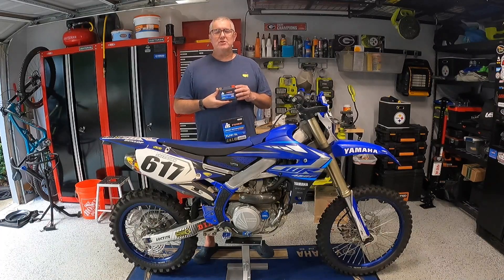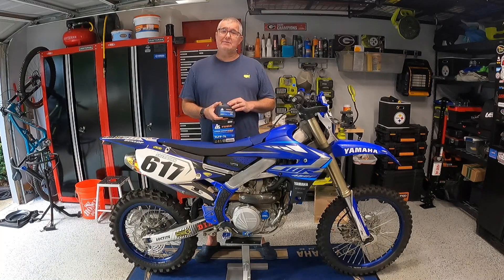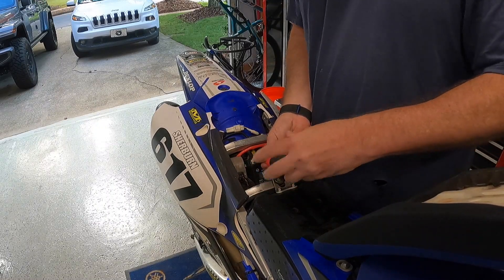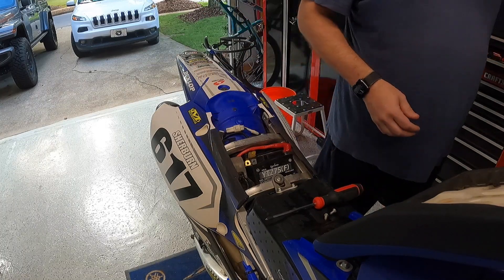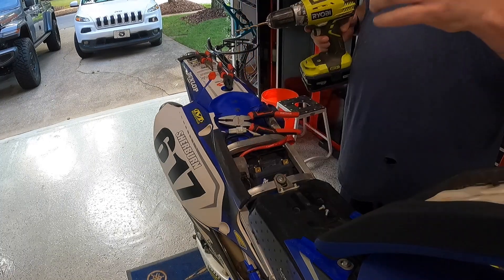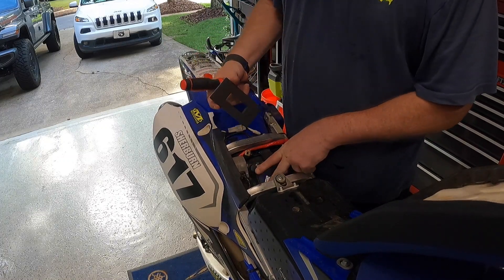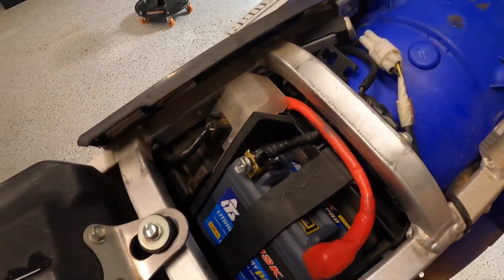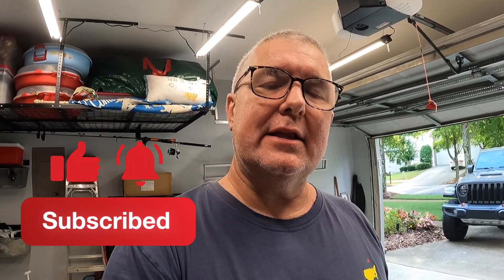Replacing a Lead Acid Battery on a Yamaha WR 450F or YZ 450 with the Tusk Lithium Pro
1 lb vs 4.6 lbs.  This a video replacing the existing 4.6 lb lead acid battery with a 1 pound Tusk Lithium Pro Battery.
The Tusk Lithium Pro battery is a high-power, compact battery designed for motorcycles, ATV's, and UTV's. These batteries feature high power lithium iron phosphate cell technology that is extremely lightweight, 1/3 the weight of traditional lead/acid batteries. The lithium pro performance batteries offer a long service life (twice that of lead/acid batteries) and have little to no corrosive liquids or toxic heavy metals, so it is possible to mount these batteries in any direction.
tusk lithium battery
tusk lithium pro battery
tusk lithium battery review
motorcycle lithium battery
lithium ion motorcycle battery
skyrich lithium ion battery
harley lithium battery
harley davidson lithium battery
best lithium motorcycle battery
best lithium battery for harley davidson
lithium atv battery
jmt lithium battery
braille g30h
skyrich lithium battery
ytz14s lithium battery
li ion motorcycle battery
ytz7s lithium battery
bs battery lithium
ktm lithium battery
poweroad lithium battery
yuasa lithium motorcycle battery
lithium powersport battery
lithium motorcycle battery near me
lithium battery for electric motorcycle
motorbike lithium battery
12v lithium motorcycle battery

battery tender lithium motorcycle battery
bmw r1200gs lithium battery
africa twin lithium battery
best lithium motorcycle battery 2020
lithium motorcycle battery for harley davidson
6 volt lithium motorcycle battery
ytz12s lithium battery
bikemaster lithium ion battery
ytz10s battery lithium
ytz10s lithium replacement
small lithium motorcycle battery
x2 power lithium battery motorcycle
bmw f650gs lithium battery
lithium ion battery for harley davidson
antigravity lithium motorcycle battery
lithium dirt bike battery
6v lithium motorcycle battery
ytz10s lithium battery
ytz5s lithium battery
lithium iron phosphate motorcycle battery
best lithium ion motorcycle battery
hy85s lithium battery
x2power lithium powersport battery
best lithium battery for harley touring
lithium motorcycle battery dead
yamaha r3 lithium battery
ktm 1290 super duke r lithium battery
ytz14s battery equivalent lithium
ytz8v battery equivalent lithium
tw200 lithium battery
sportster lithium battery
noco motorcycle jump starter
12v lithium ion battery for motorcycle
2014 street glide lithium battery
12v lithium ion battery motorcycle
fjr1300 lithium battery
ytz14s battery lithium
lithium motorcycle battery tender
two wheeler lithium battery price
diy lithium motorcycle battery
lithium ion battery for electric motorcycle
12 volt lithium motorcycle battery
14 bs lithium battery
lithium motorcycle yamaha yz450f
rocky mountain atv/mc
yamaha wr450f